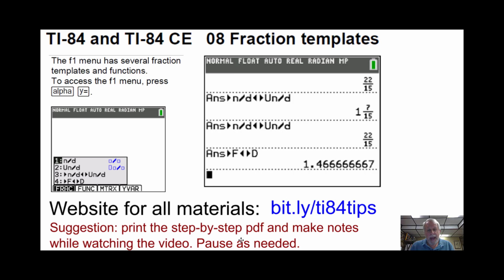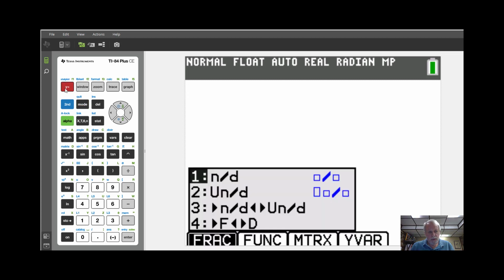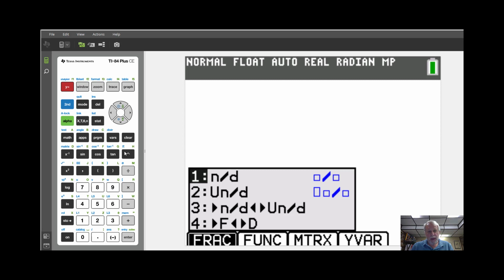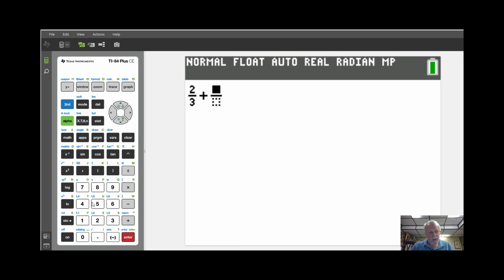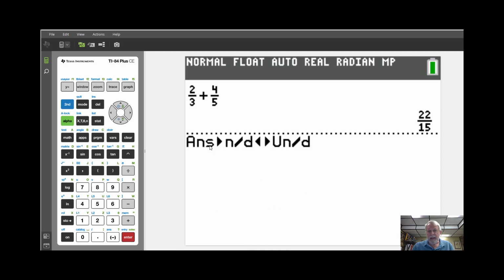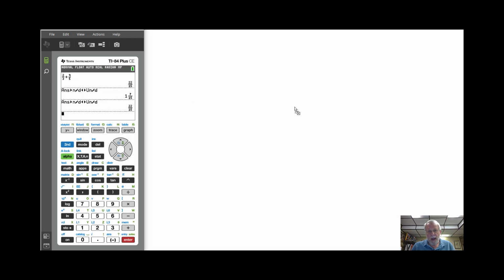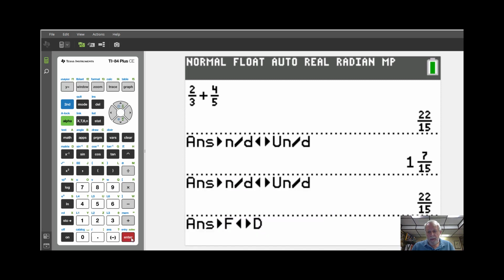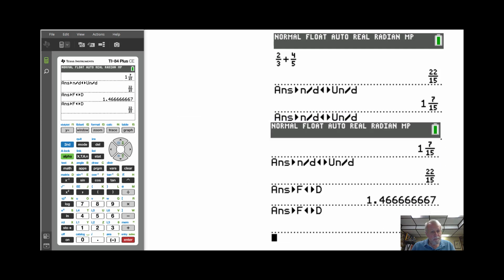08 Fraction Templates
Shows how to use the fraction templates, including the mixed numeral template, and converting fraction to decimal and decimal to fraction.